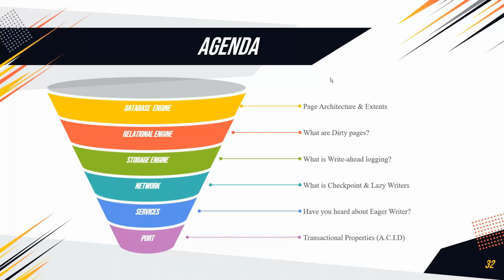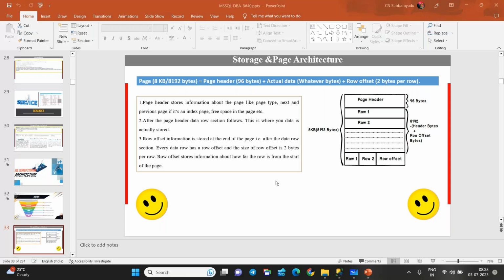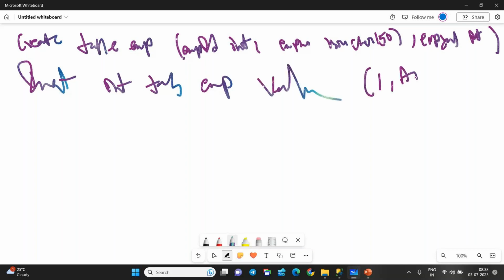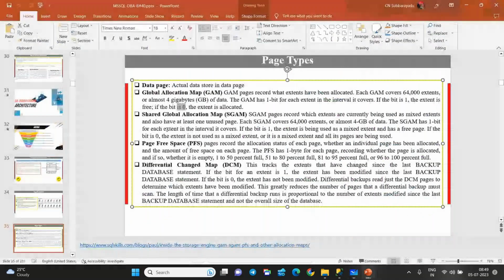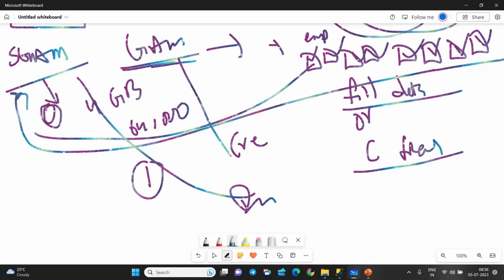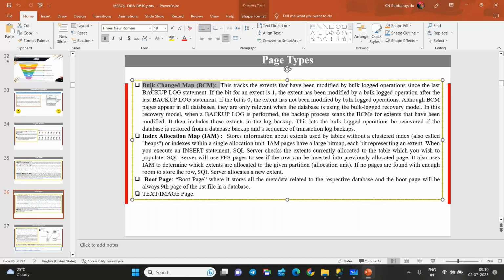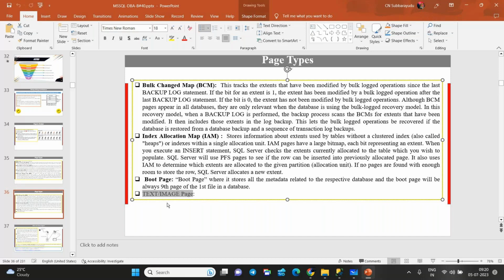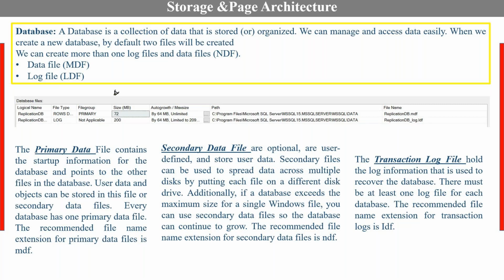DAY#3: SQL Server Storage Architecture PART2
Hi All
Good day!!

We are going to start complete.
" Microsoft SQL DBA + Azure SQL(IaaS/PaaS) , PostgreSQL DBA & Advance Performance Tuning"

Advanced concepts with LIVE DEMOS
    Always-On with Single subnet cluster configuration
    Always-On with Single subnet cluster with DNN configuration
    Always-On with multi-subnet cluster configuration
    Always-On configuration with load balancer
    Difference between Windows 2016 & 2019 on cluster configuration
    Managed Instance live demo(additional price)

Training 40th-Batch:
All concepts are with real-time discussion.
After registering, you will get the Goto meeting link to attend the demo.
Starts From 3rd July'23.